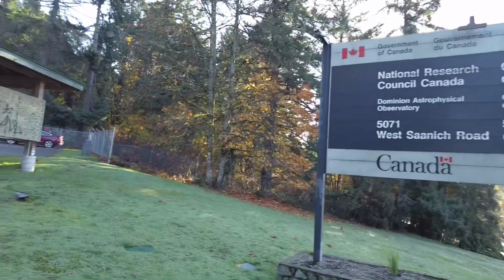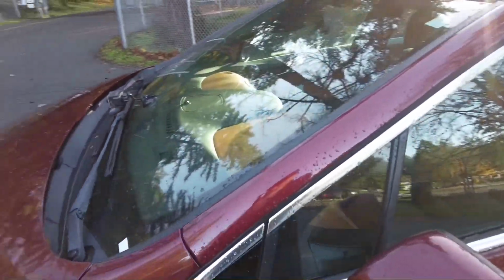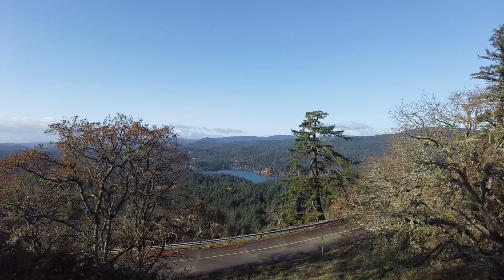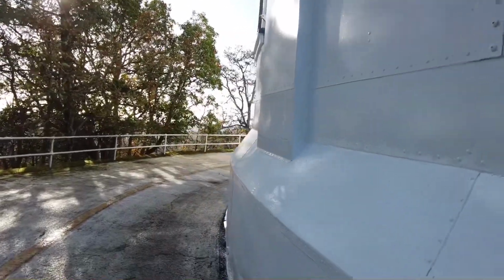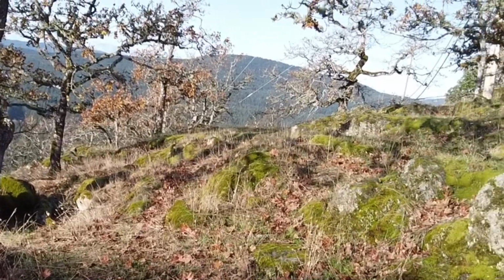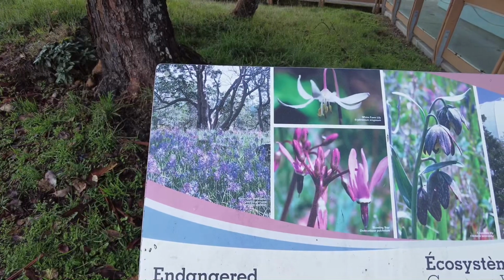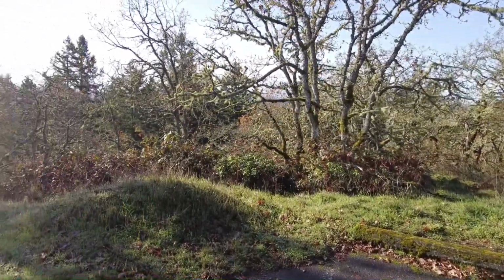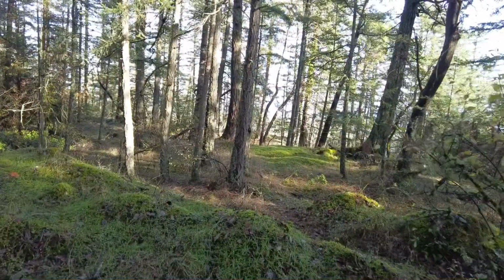Walking around the Centre of the Universe. Little Saanich Mountain Victoria BC.